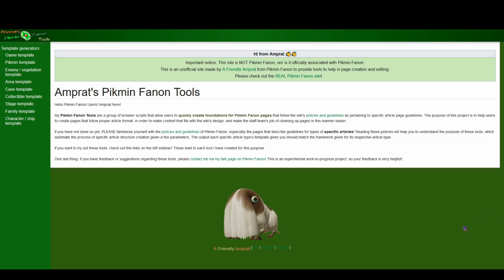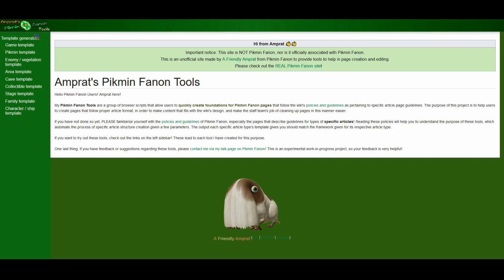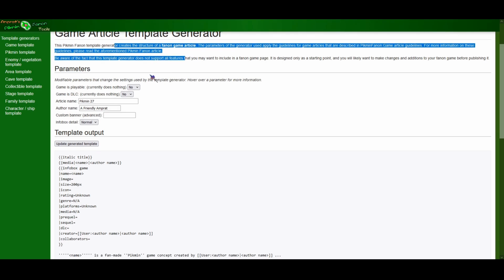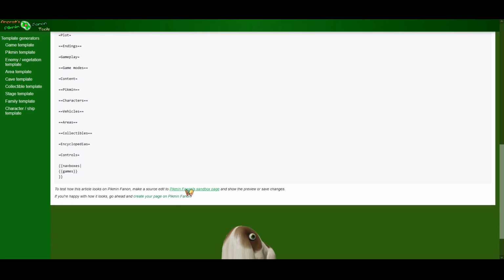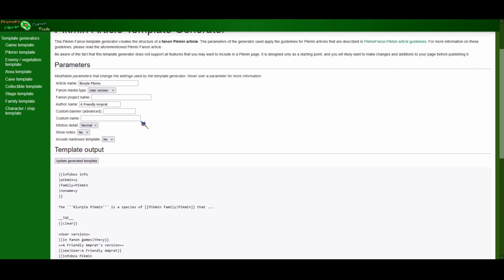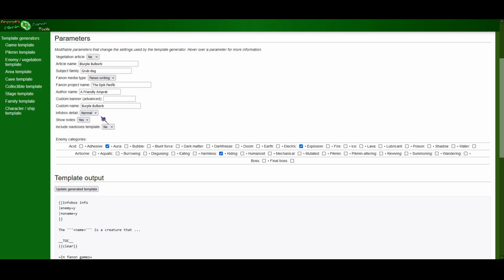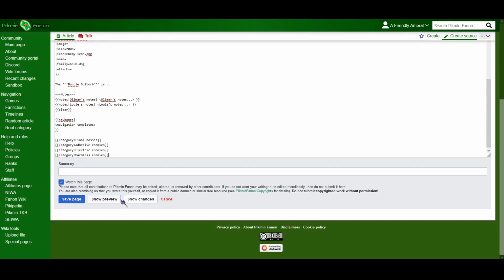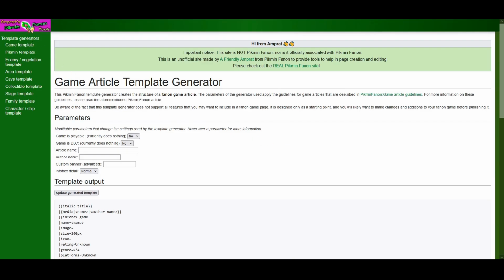Amprat's Pikmin Fanon Tools Demo Video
I made a website to help in creating Pikmin Fanon articles!
Currently, tools have been written to help in creating game, enemy, plant, and Pikmin articles.